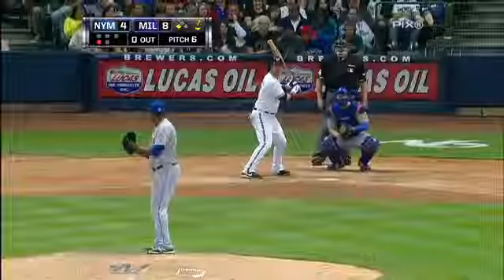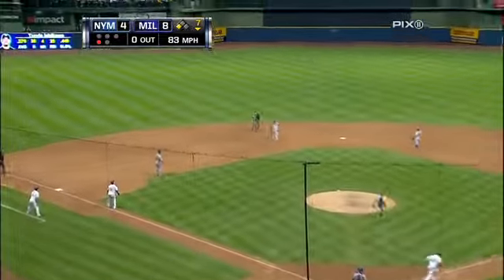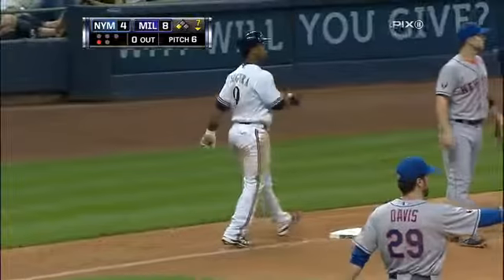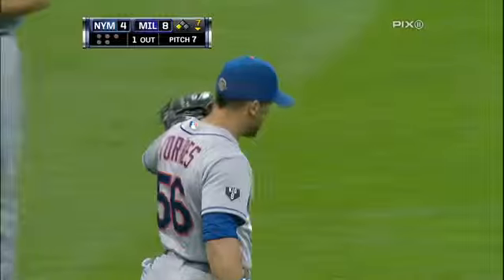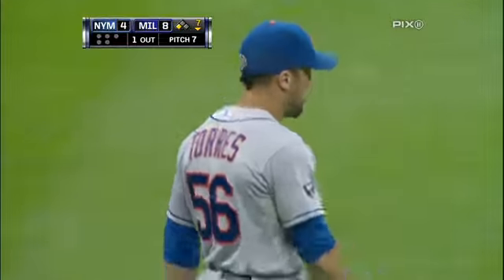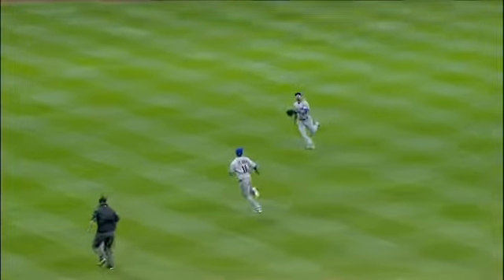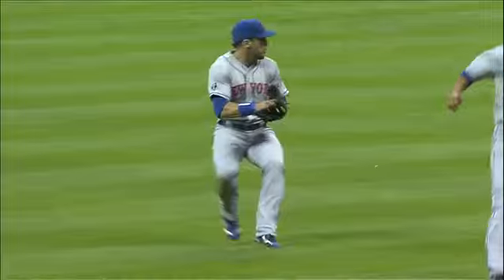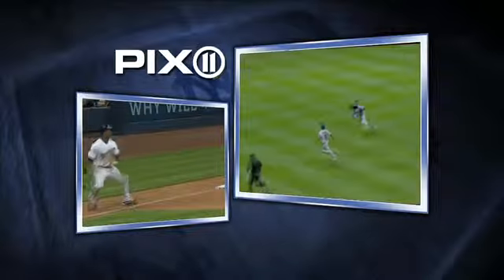2012/09/15 Torres' nice sliding catch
NYM@MIL: Torres makes a nice sliding catch in seventh